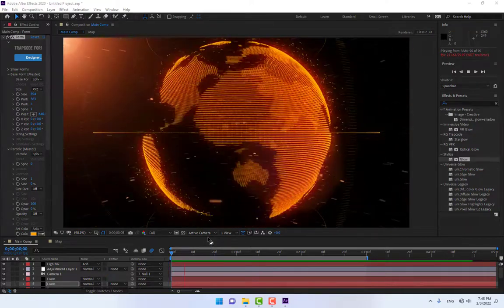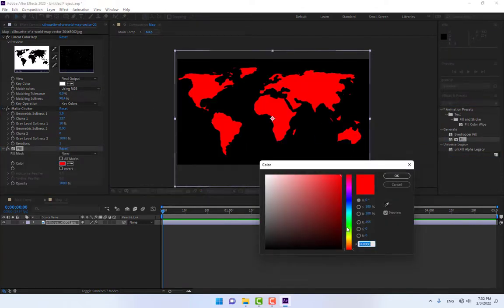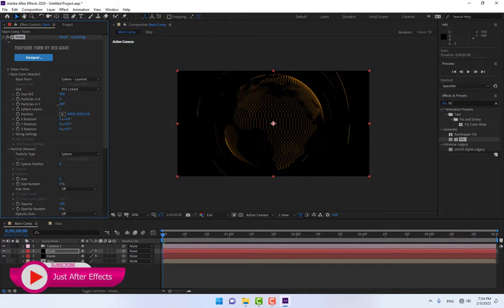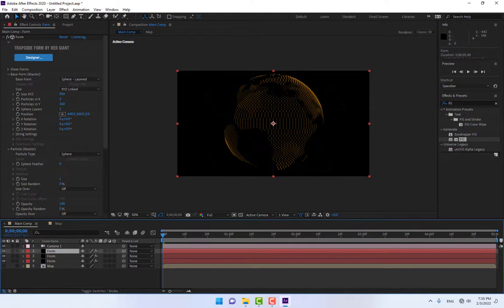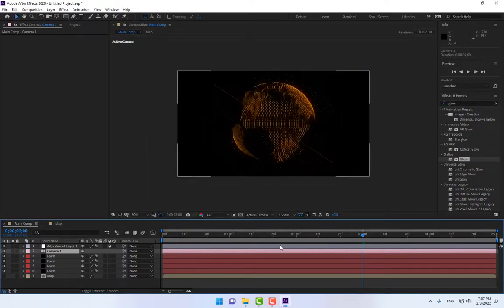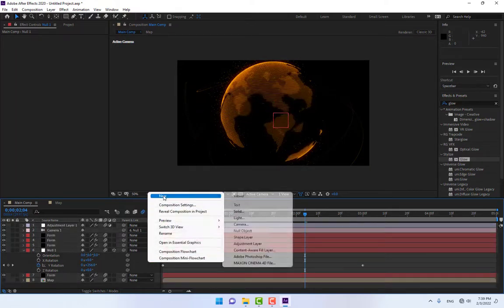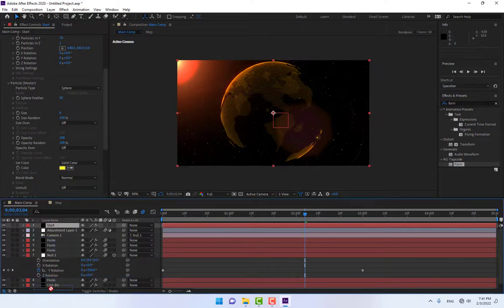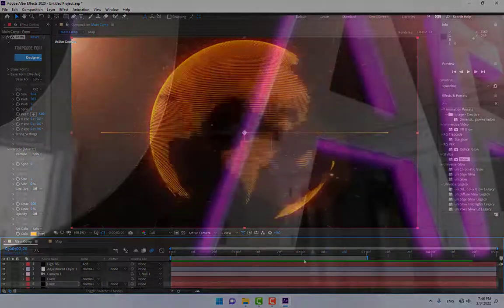After Effects Tutorial: 3D Earth Form Particles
Welcome back to my After Effects Tutorial, This Tutorial is a bit different from all of my Previous Tutorials, Now You can create a nice looking Earth Scene, inside After Effects,